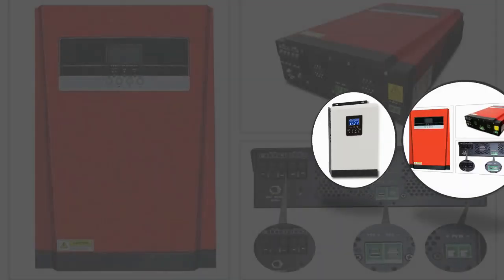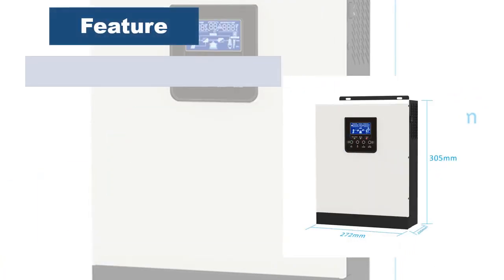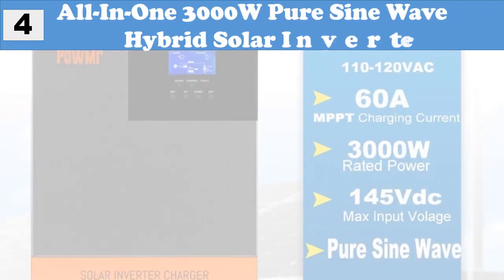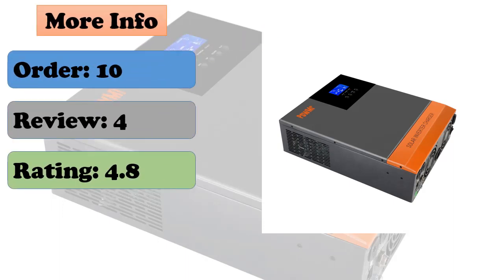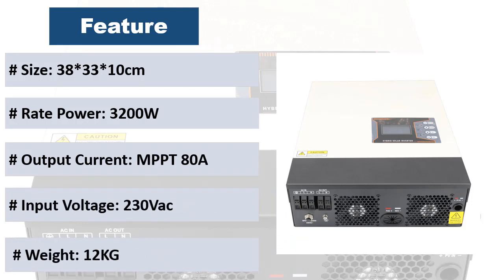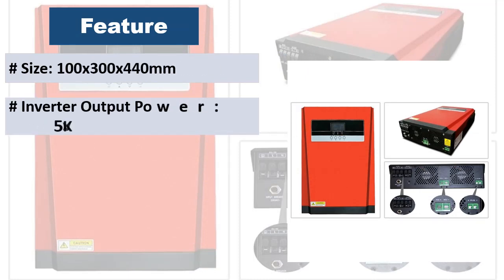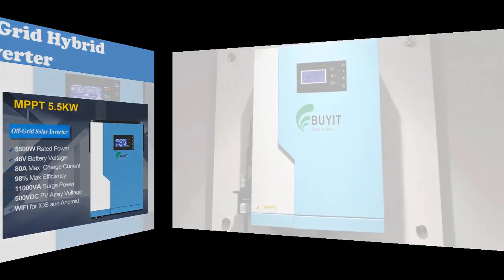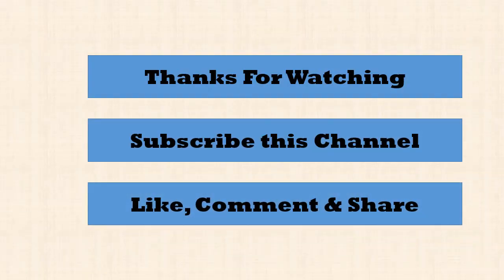Top 5 Best Hybrid Solar Inverter 2022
This video is about Best Hybrid Solar Inverter

1.Product name: 5500W 48V Off Grid Hybrid Solar Inverter

2.Product name: 5000W Pure Sine Wave Solar Hybrid Inverter

3.Product name: PowMr 3200W Hybrid Solar Inverter

4.Product name: All-In-One 3000W Pure Sine Wave Hybrid Solar Inverter

5.Product name: 3KVA 2400W 230VAC Off Grid Inversor